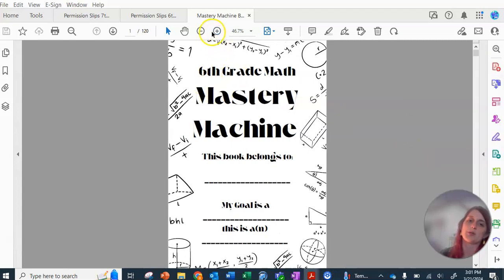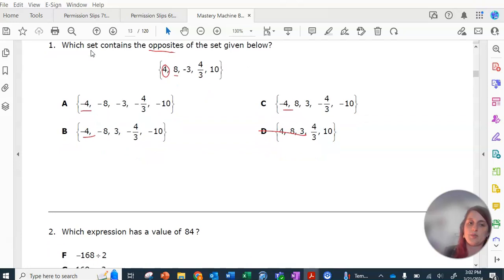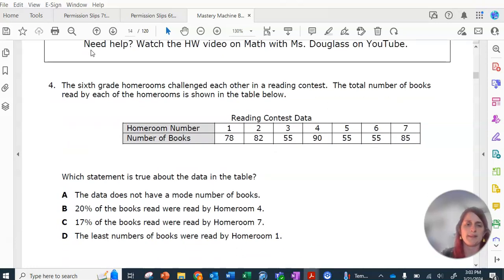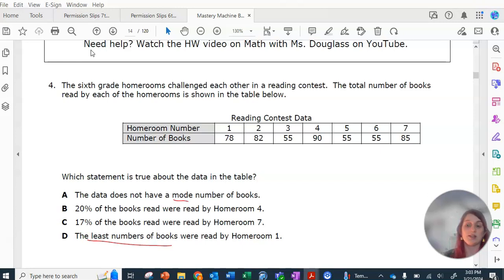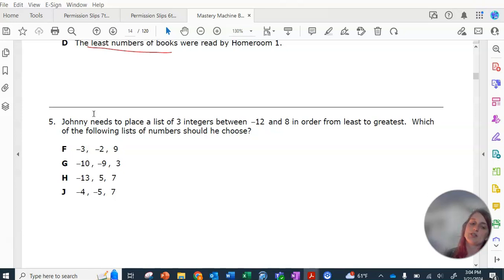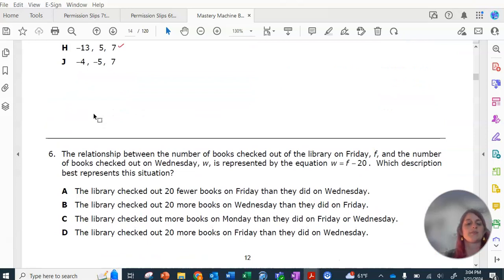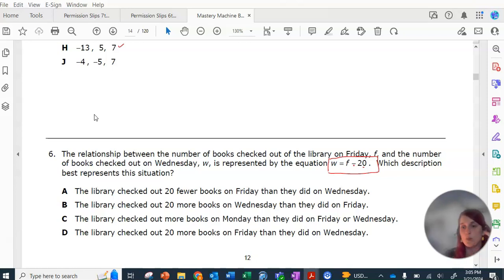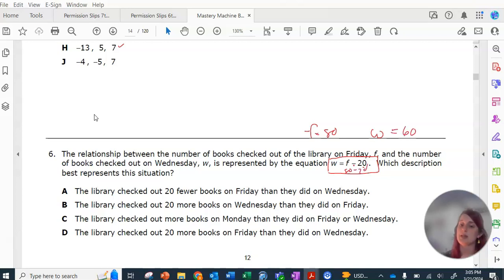Unit 12 Lesson 3